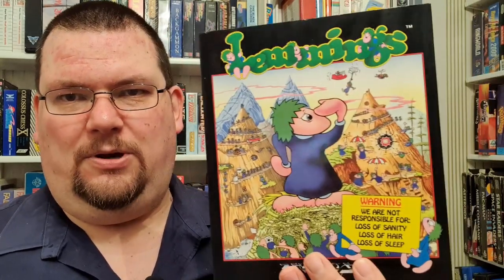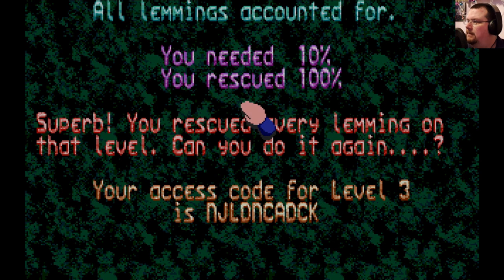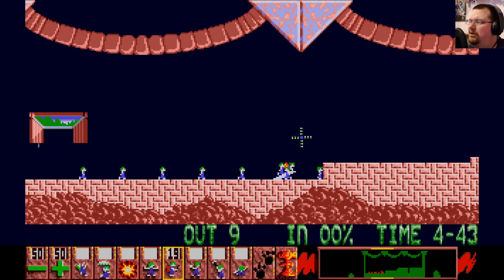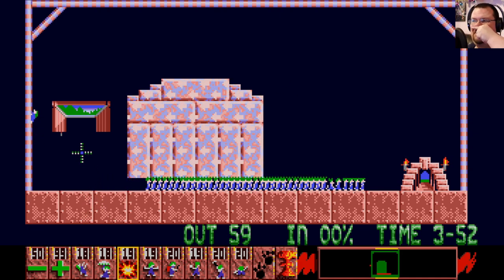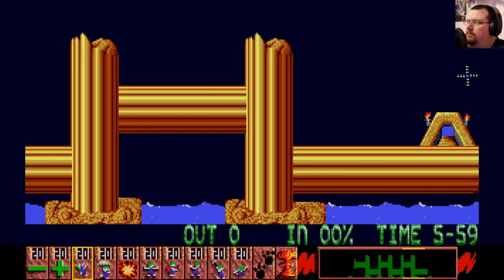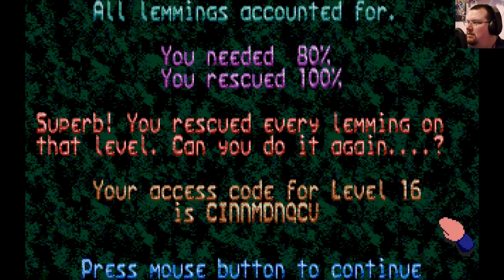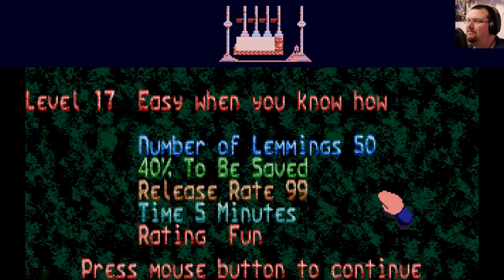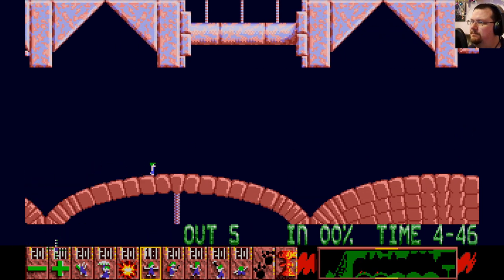Lemmings for Atari ST goes from "let's go" to "oh no" pretty sharpish | Atari ST A to Z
All-time classic alert! In today's Atari ST A to Z, we look at the original Psygnosis-published version of DMA Design's Lemmings -- often imitated but never quite matched!